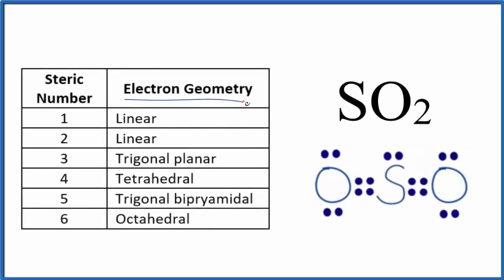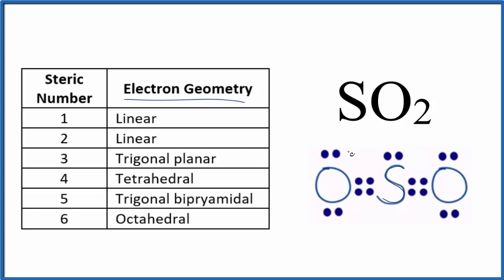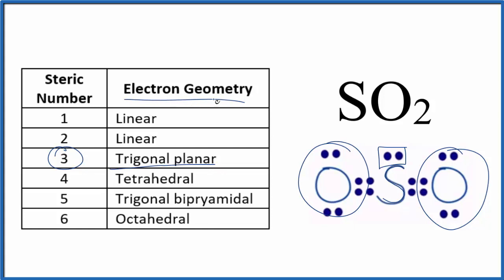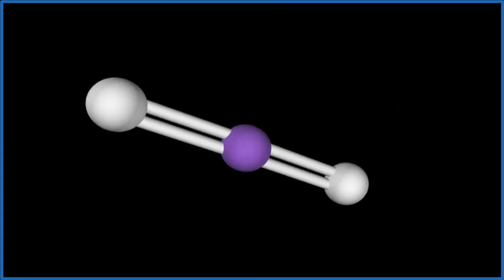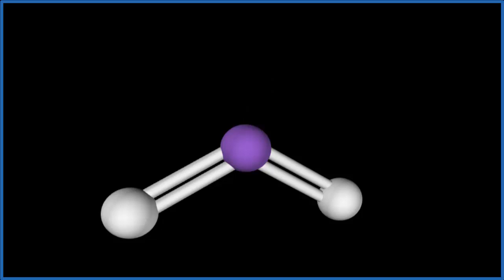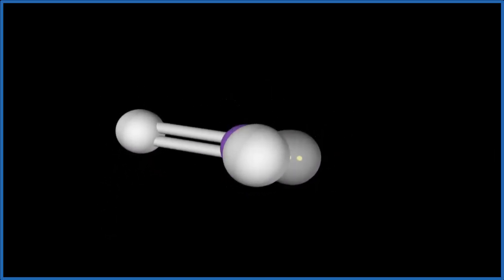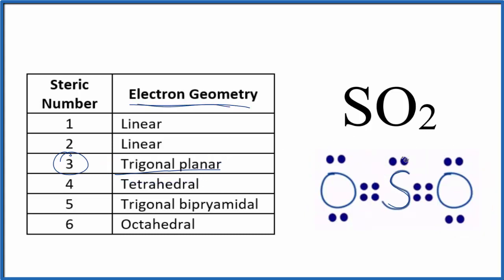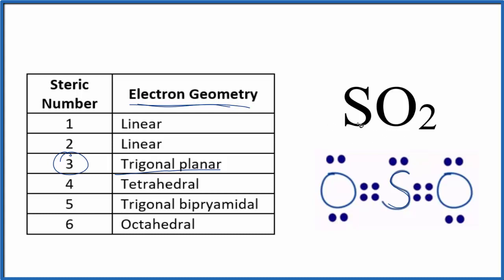SO2 Electron Geometry (Sulfur dioxide)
An explanation of the electron geometry for the SO2 ion (Sulfur dioxide) is. The electron geometry for the Sulfur dioxide is Trigonal planar.

The ideal bond angle for the Sulfur dioxide is 120° since it has a Trigonal planar electron geometry. However, experimentally we would expect the bond angle to be approximately 119°.

The molecular geometry for SO2 is Bent.  To determine the molecular geometry, or shape for a compound like SO2, we complete the following steps:

1) Draw the Lewis Structure for the compound.
2) Predict how the atoms and lone pairs will spread out when the repel each other.
3) Use a chart based on steric number (like the one in the video) or use the AXN notation to find the molecular shape. This will be determined by the number of atoms and lone pairs attached to the central atom.

If you are trying to find the electron geometry for SO2 we would expect it to be Trigonal planer.